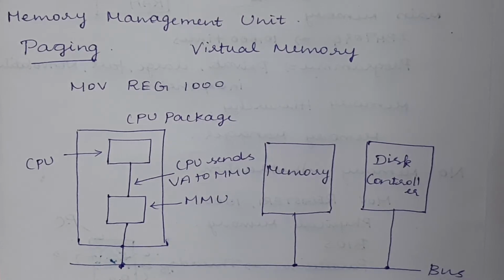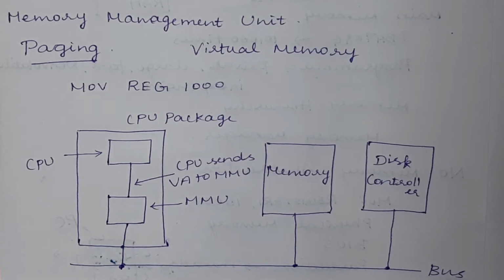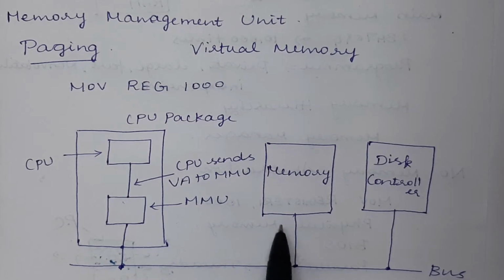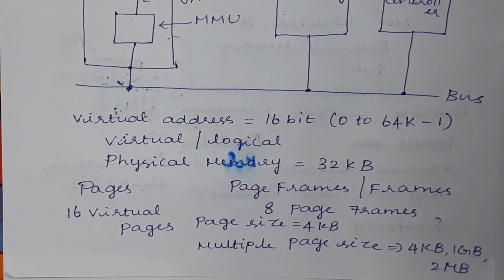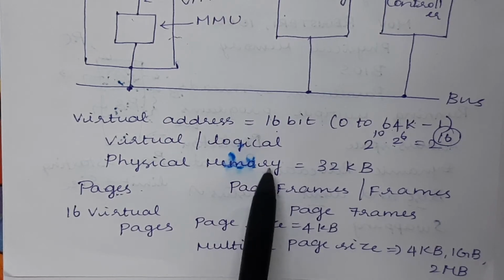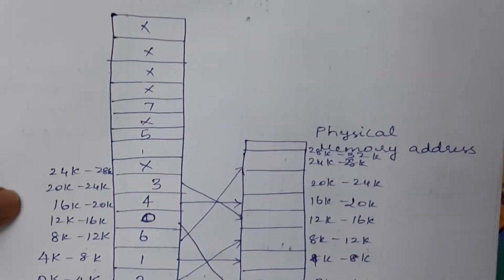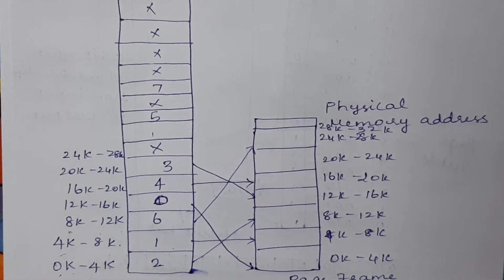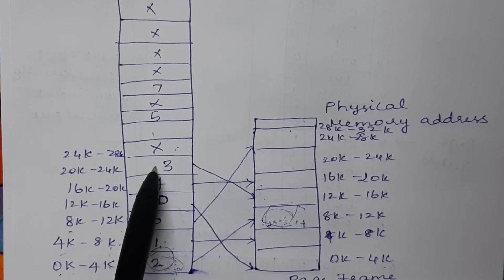Memory Management Unit | Paging | Virtual Address | Physical Address | Mapping Technique